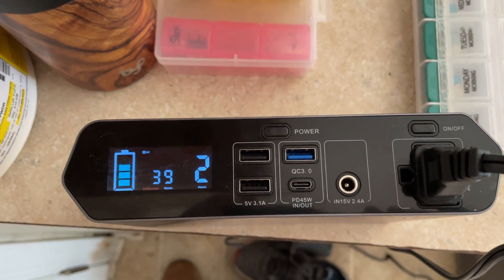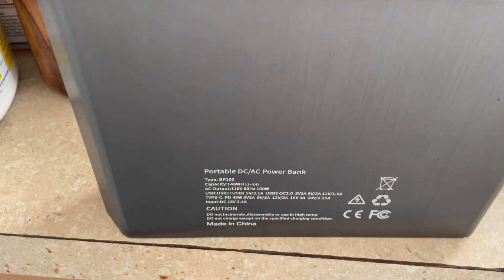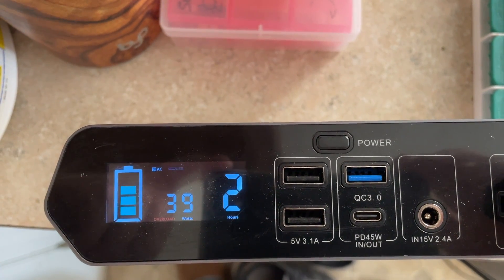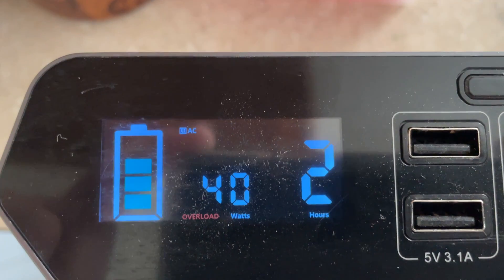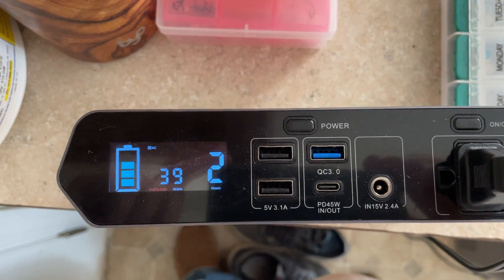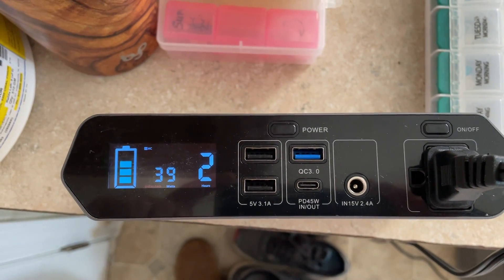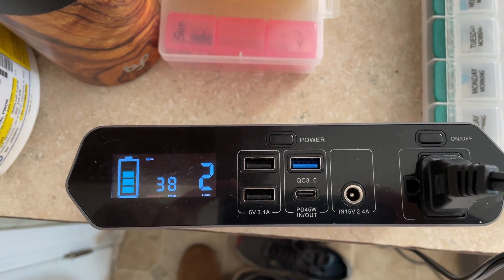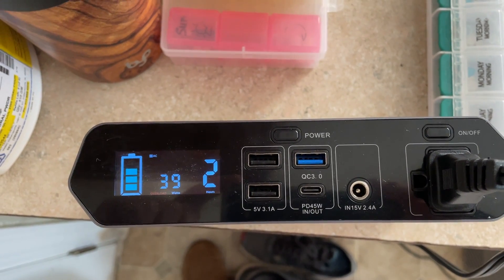Wattage Use for Yuko Cooler/Freezer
Facebook.com/harshmanhills
Twitter.com/harshmanhills
Instagram.com/harshman_hills